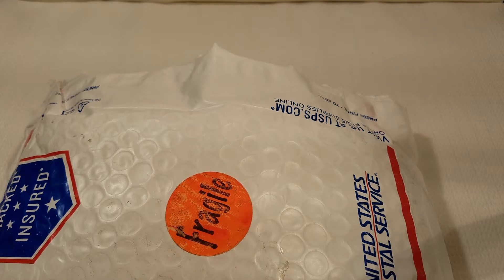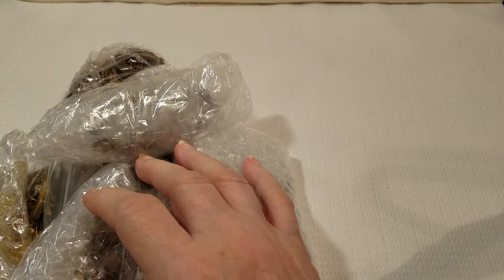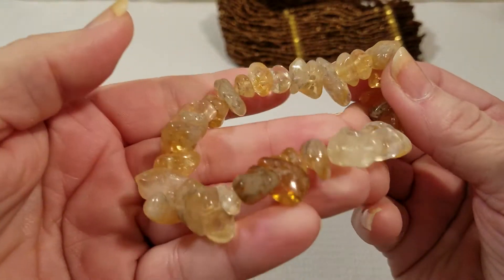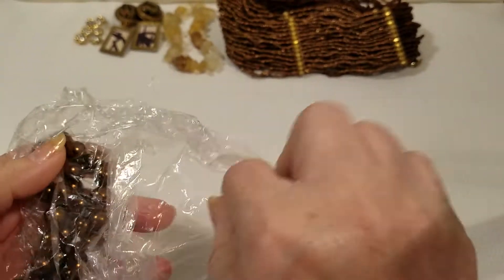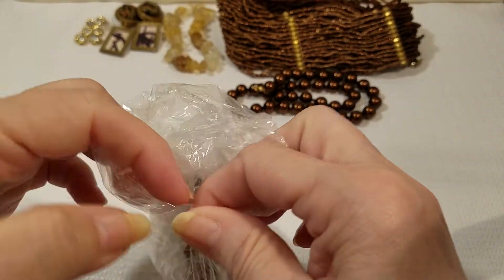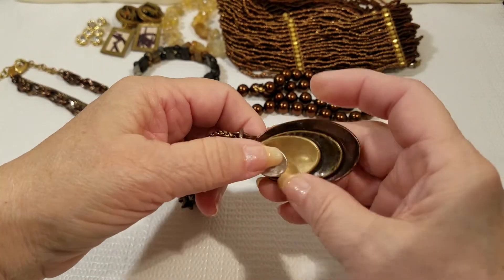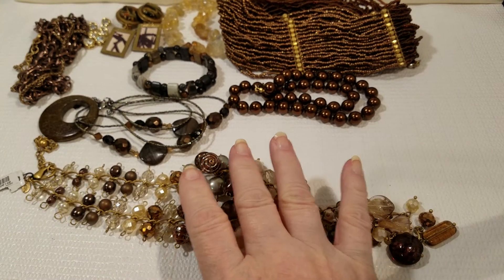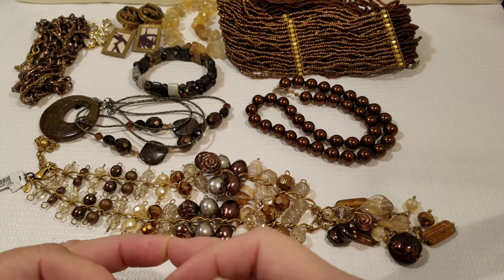#105 susannyg2016 Jewelry Auction Win Unbagging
for fantastic prices on top quality beading supplies! Shirley has a lot of great items she hasn't even listed on the web site yet, so if you don't see what you want, send her an email and she will check to see if she does have it for you.

Should you have a YouTube channel and wish to put the information in the comments, please do share it with us.  I strive to help and support others to grow their channels.

I love reading the comments people leave and welcome any advice or words of encouragement.